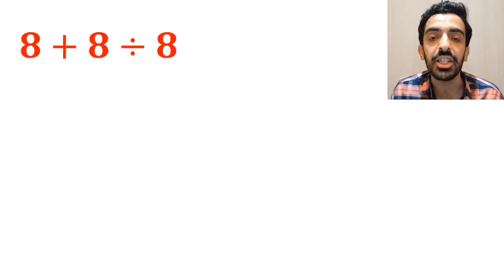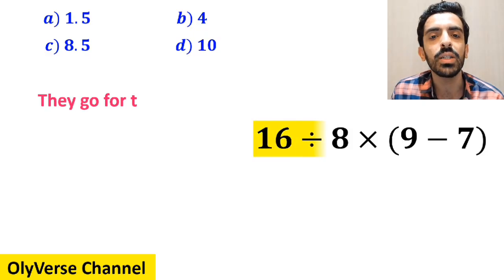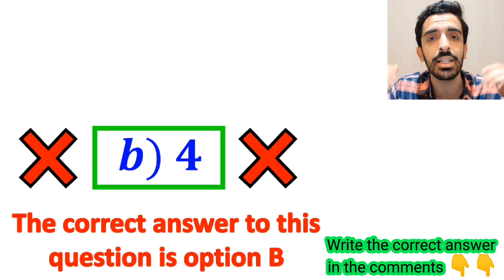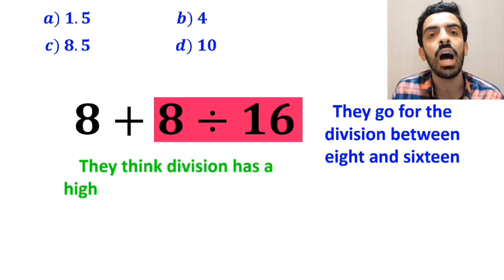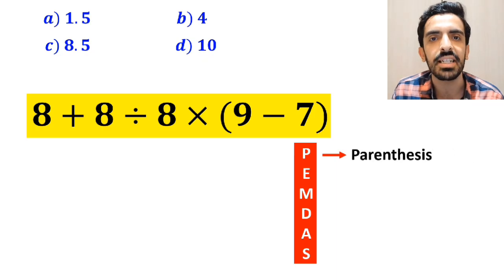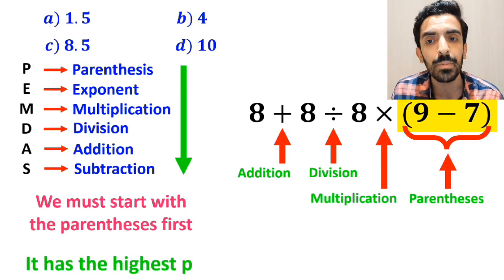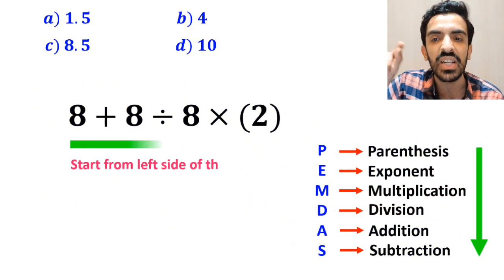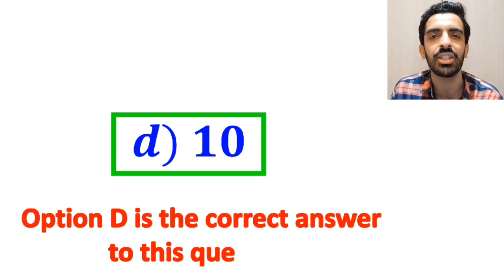Almost 95% of people get the WRONG answer! How we should solve this tricky math question properly?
🤯 This math question looks super easy… but trust me, most people get it wrong! Let’s see if you can solve it correctly using PEMDAS 🔢💡

Watch carefully and try to get the right answer before I reveal it 👀
Can you solve it faster than me? Let’s find out together!